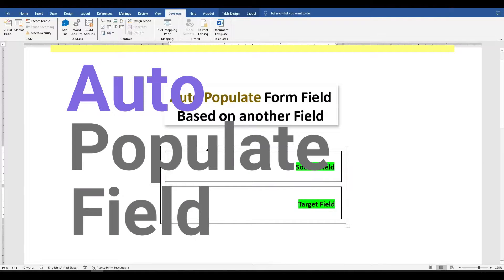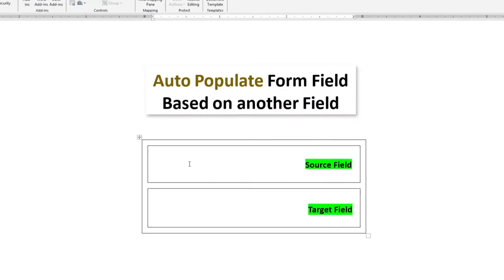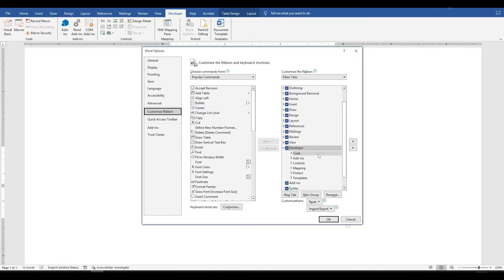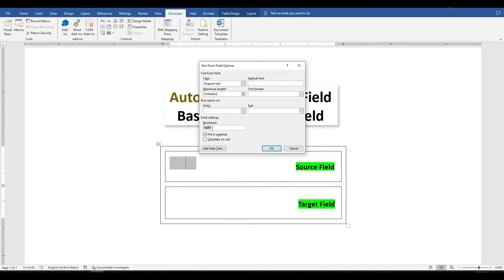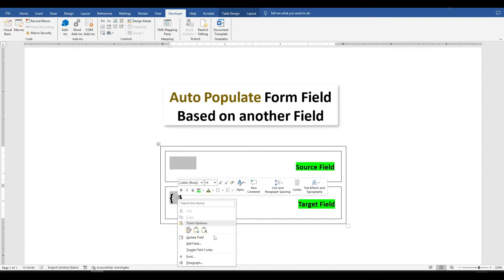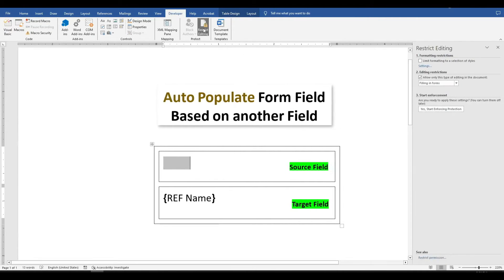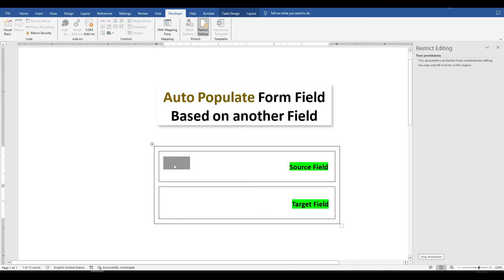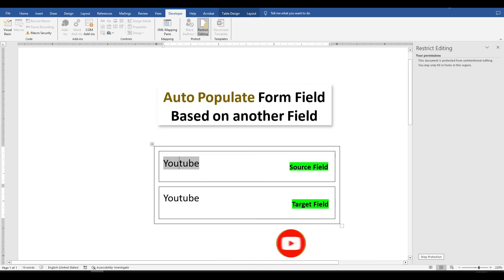How To Auto Populate Form Fields in MS Word Automatically | Microsoft Word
How To Auto Populate Form Fields in MS Word Document Automatically

Welcome to our step-by-step guide on the populate form field in Microsoft Word document automatically. If you're creating surveys, feedback forms, or any Word documents with fillable fields, this video is your time-saving and accuracy-enhancing solution.